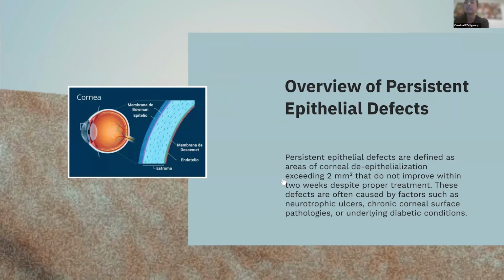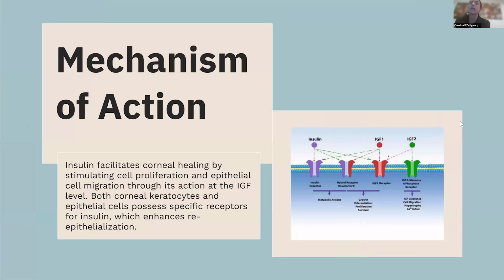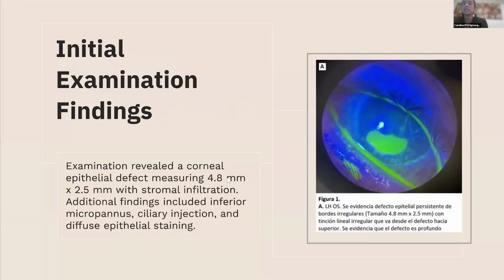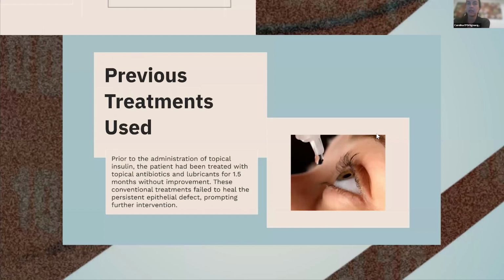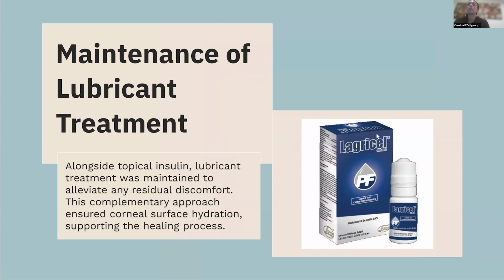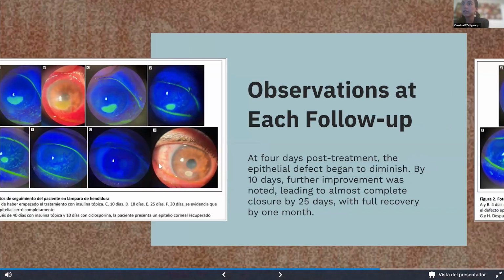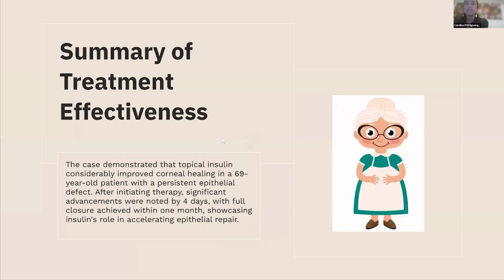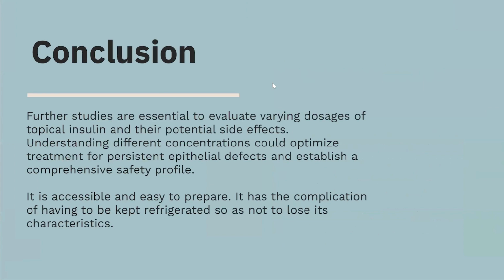Topical Insulin for Treating Persistent Epithelial Defects | WGR March 12, 2025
Dr. Carolina D'Ortignacq Ramos discusses the use of topical insulin in the treatment of persistent Epithelial Defects.